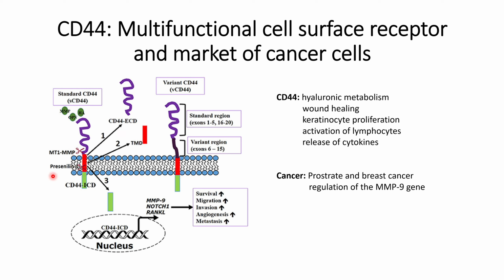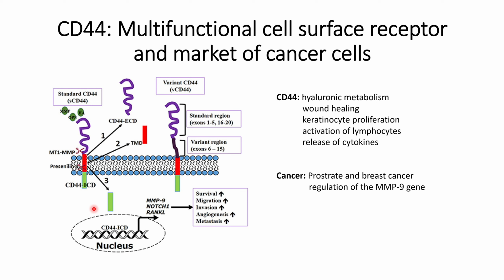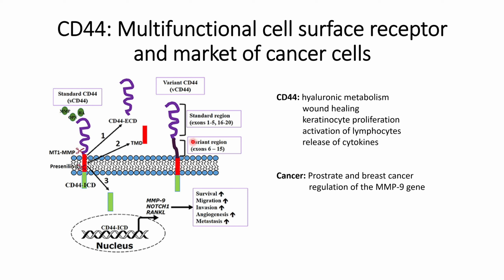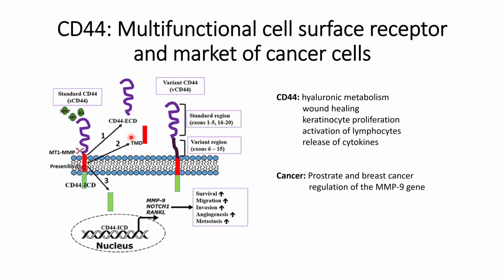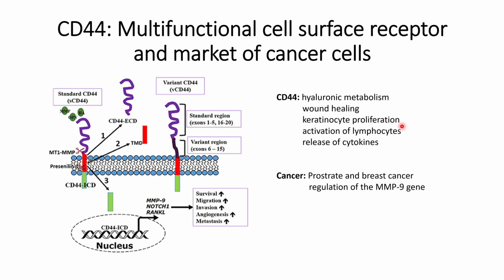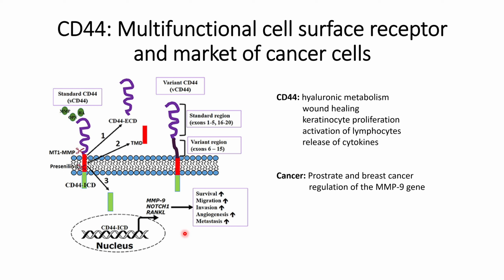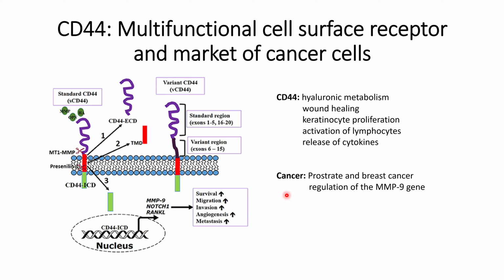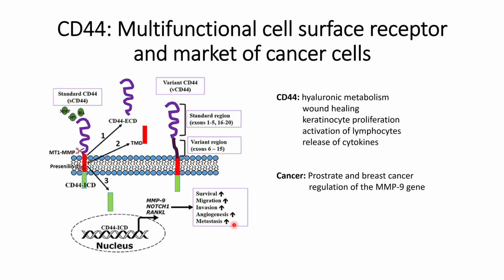CD44: Multifunctional Cell surface receptor and also a cancer cell marker Code: 122